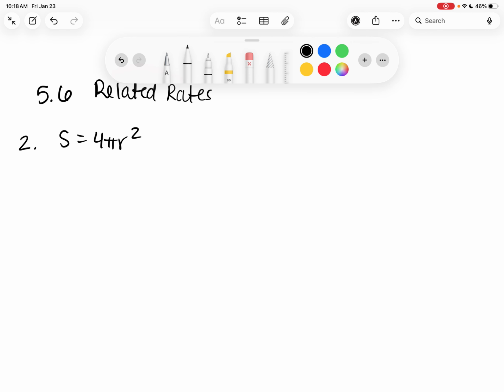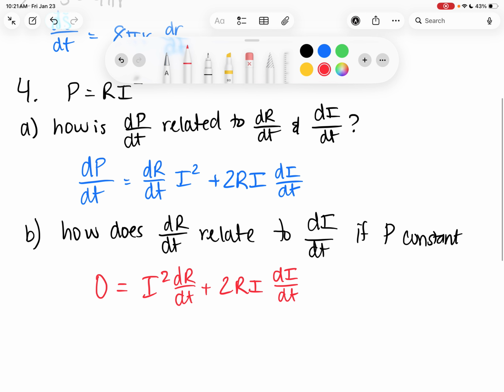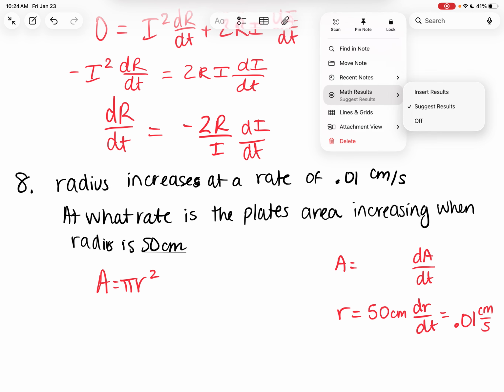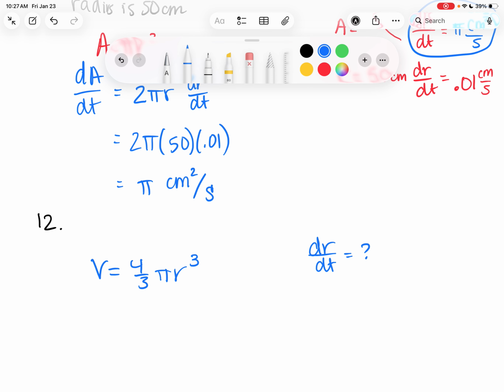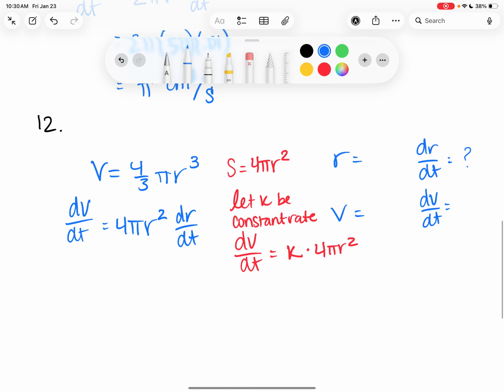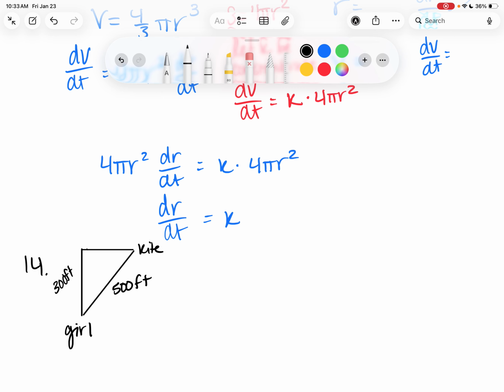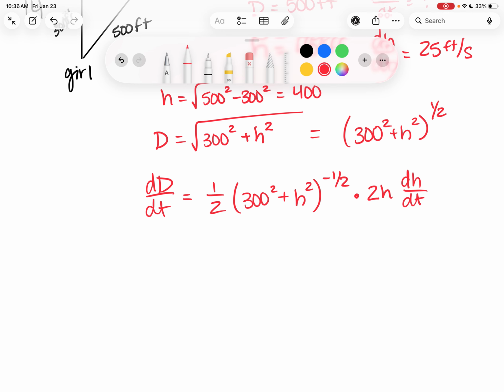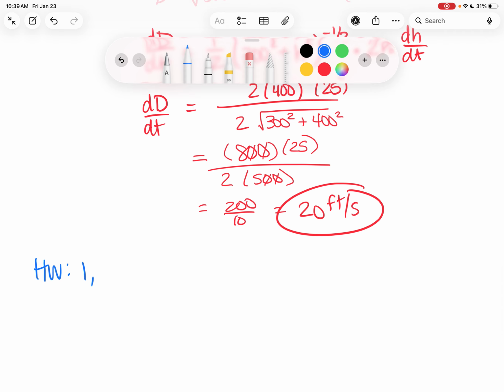AP Calculus 5.6 Related Rates part 3